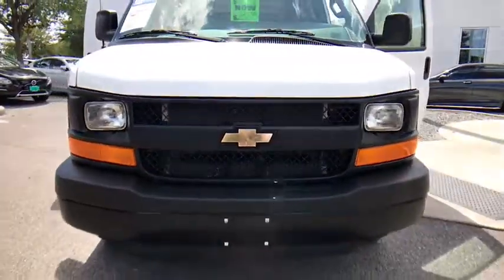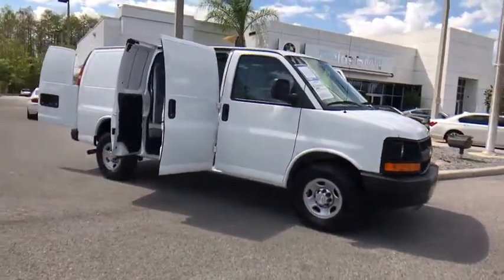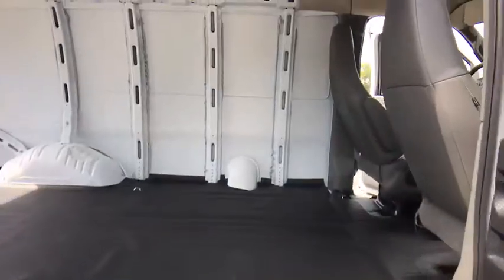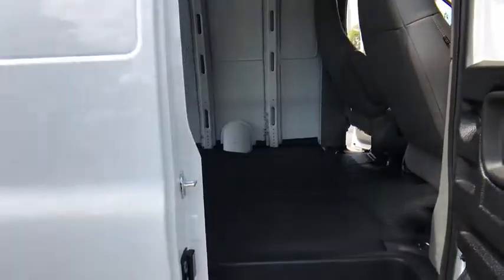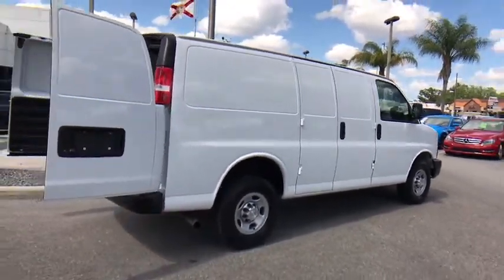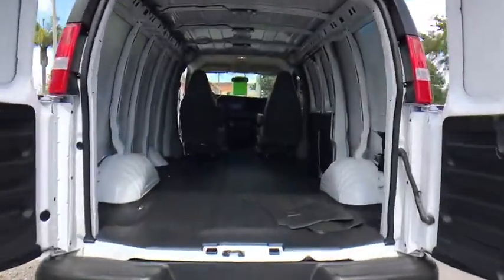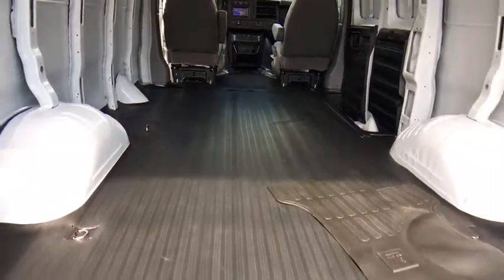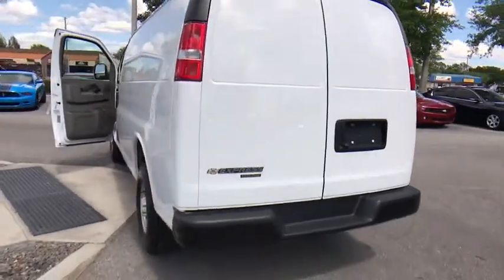2016 Chevrolet Express Cargo Van Kissimmee, Clermont, Orlando, FL S7849PLA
2016 Chevrolet Express Cargo Van RWD 2500 135 - Stock#: S7849PLA - VIN#: 1GCWGAFF2G1280001

9750 S Orange Blossom Trail

CARFAX 1-Owner, ONLY 7,026 Miles! iPod/MP3 Input, KBB.com's review says Thanks to its range of strong engine offerings and its rugged construction, the Chevrolet Express can haul a lot of stuff inside or tow up to 10,000 pounds. READ MORE!KEY FEATURES INCLUDEiPod/MP3 Input. MP3 Player, Electronic Stability Control, Bucket Seats, 4-Wheel ABS, Vinyl Seats.VEHICLE REVIEWSKBB.com's review says Thanks to its range of strong engine offerings and its rugged construction, the Chevrolet Express can haul a lot of stuff inside or tow up to 10,000 pounds..SHOP WITH CONFIDENCECARFAX 1-OwnerWHO WE AREFields BMW South Orlando has a friendly and helpful sales staff, highly skilled mechanics, and multiple automotive industry awards. Our mission is to make every customer a customer for life, by consistently providing world-class service at our new and used BMW dealerships.Please confirm the accuracy of the included equipment by calling us prior to purchase.